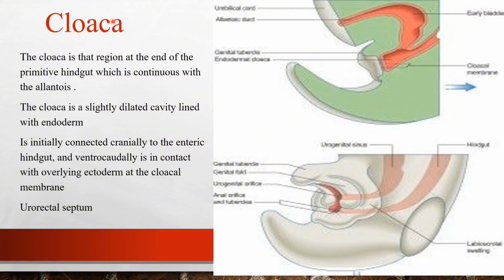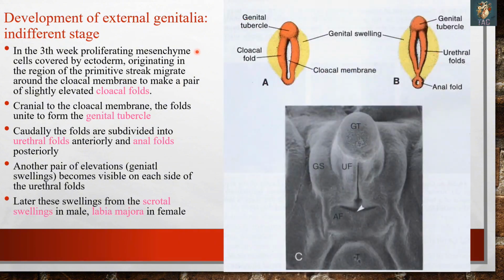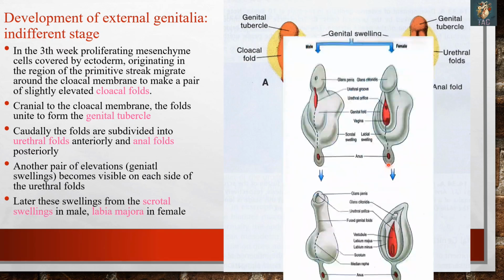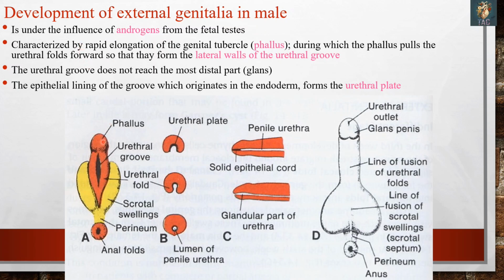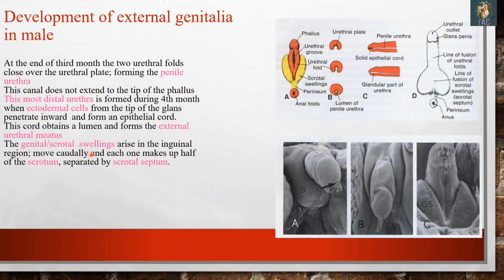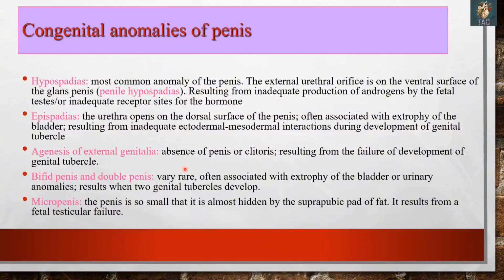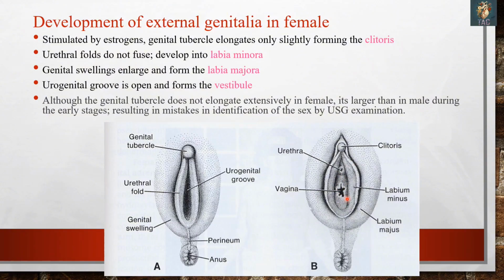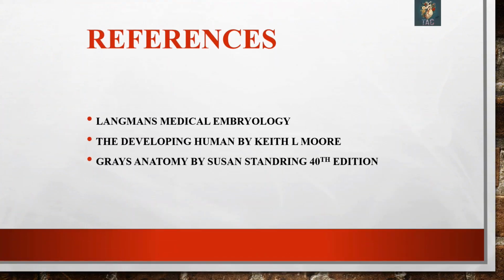Development of reproductive system | part 2 | Embryology | Dr Shehla Aman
Welcome to our exciting video lecture on Cardiovascular System (CVS) Embryology! Embark on a journey into the fascinating world of prenatal cardiovascular development that explores the complex processes that underlie the human cardiovascular system.

In this carefully curated series, our knowledgeable instructors guide you through a comprehensive study of CVS embryology. Whether you are a medical student, health professional, or hobbyist looking to expand your knowledge, this lecture is for students of all levels.

Each lecture is well structured to cover important concepts, recent research, and practical applications in the field of CVS Embryology. Through visually impressive presentations, interactive diagrams and clinical examples, I will ensure that complex topics are explained in a clear and accessible manner, helping to understand thoroughly and remember important information.

Explore the extraordinary development of the male & female reproductive systems  as we unravel the mysteries of their complex formations and relationships. Gain insight into the genetic and environmental factors that influence reproductive system development.